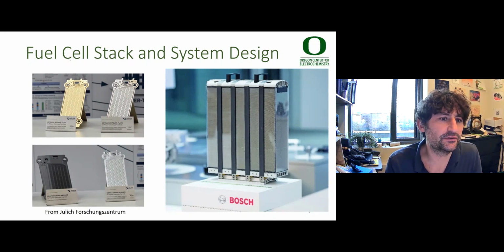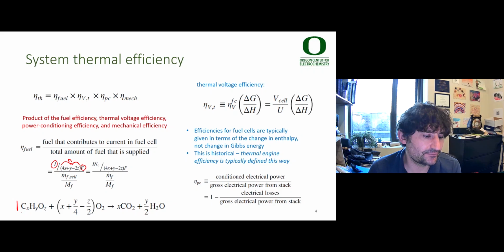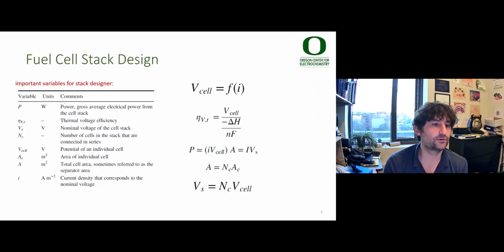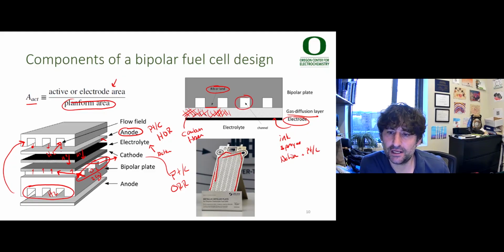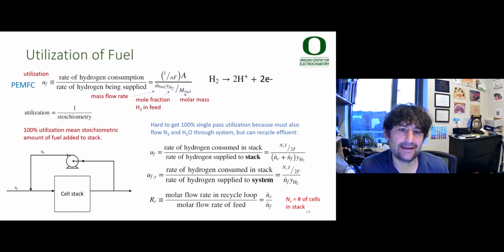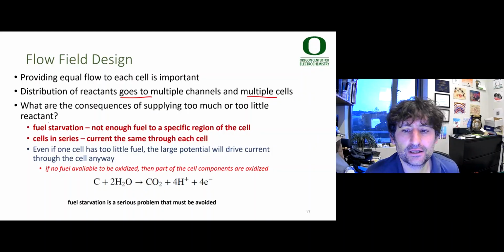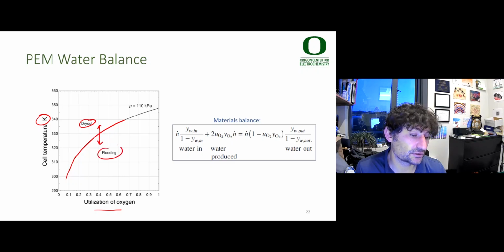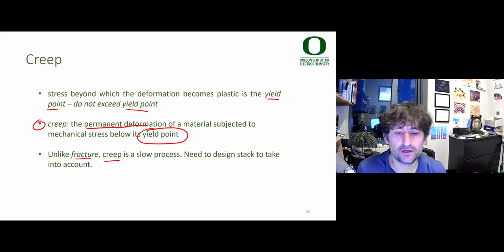Electrochemical Engineering Lecture 16 Fuel Cell Stacks and Systems